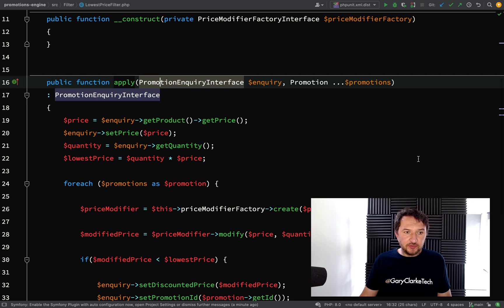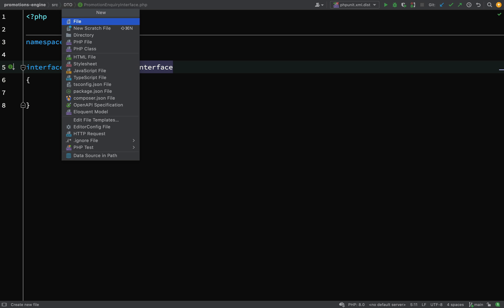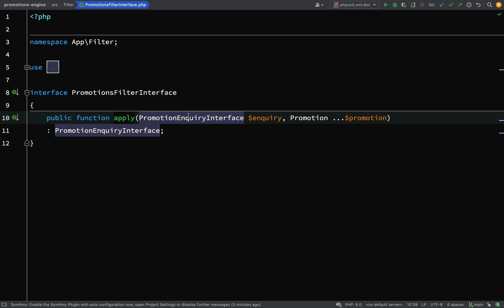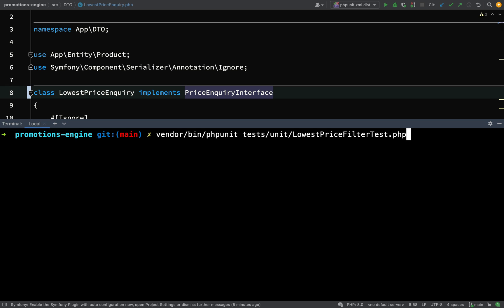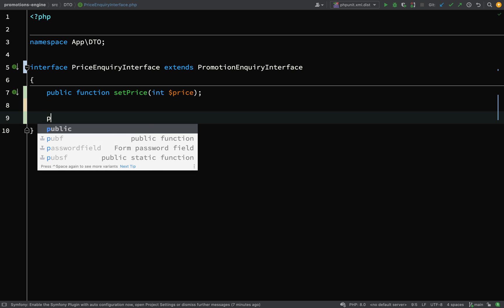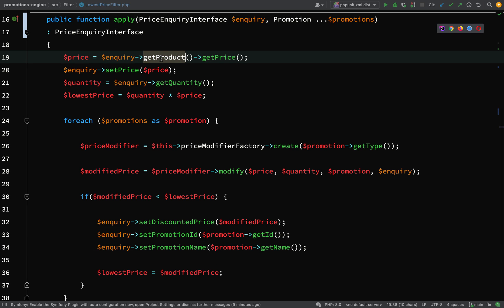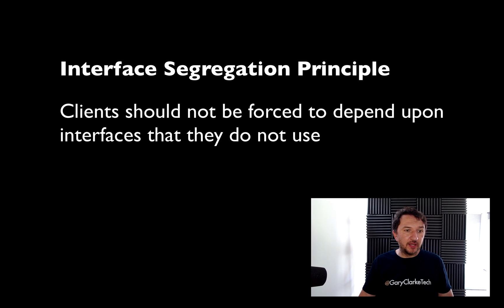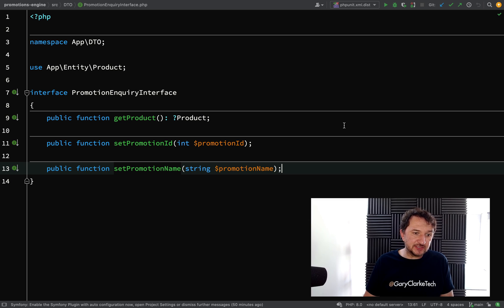Create a Microservice with Symfony Part 17: SOLID Interface Segregation (Symfony 6 Tutorial 2022)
ℹ This is a series on building a Microservice with Symfony Framework (version 6). In part 17 we'll segregate some interfaces in a way which works nicely for our service in its current state whilst also being reusable.